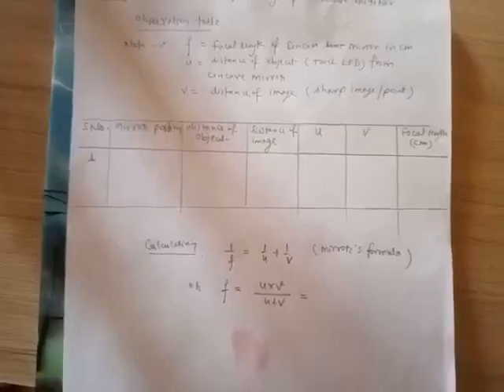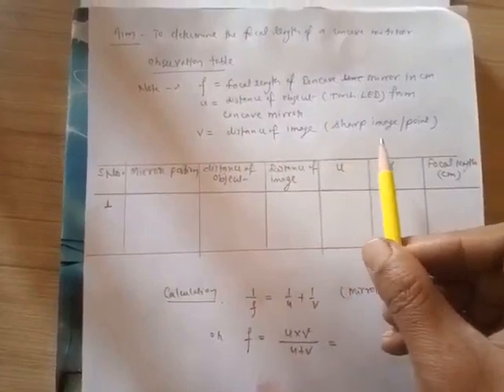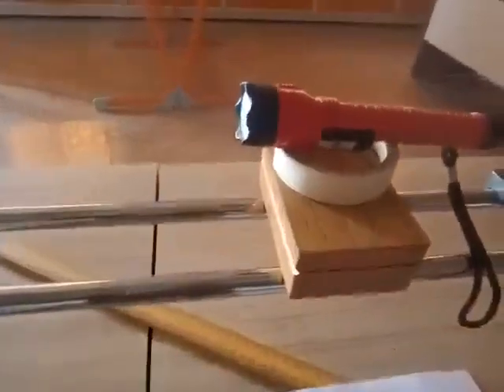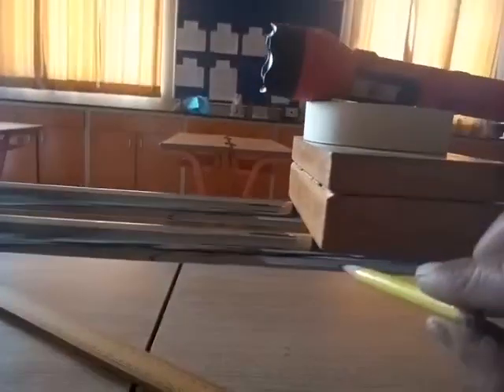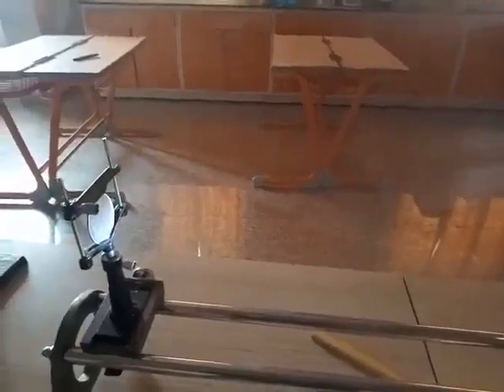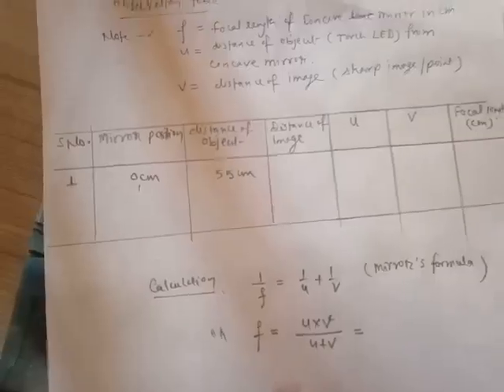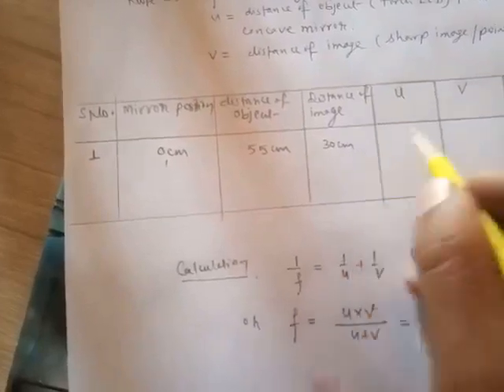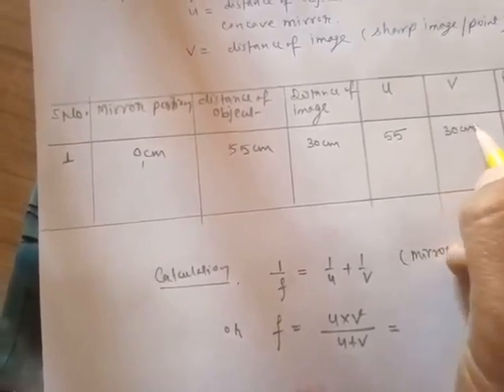11 July 2021